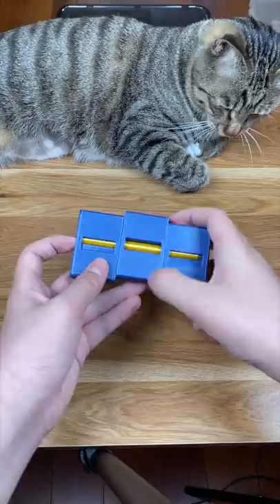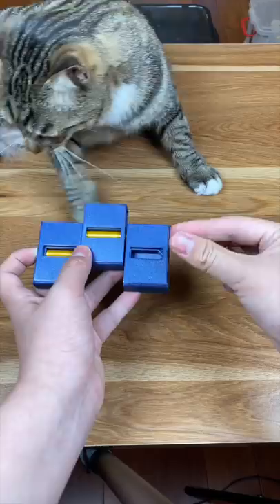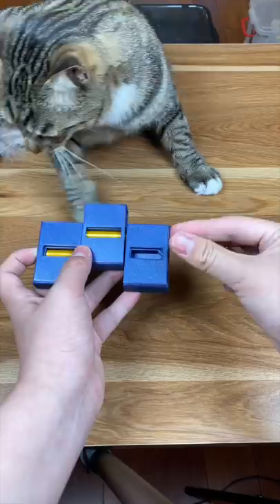3D Printed Magic Trick Box | How does it work?🤯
If you want to know how the magic trick box actually works, check out video here😎 👉